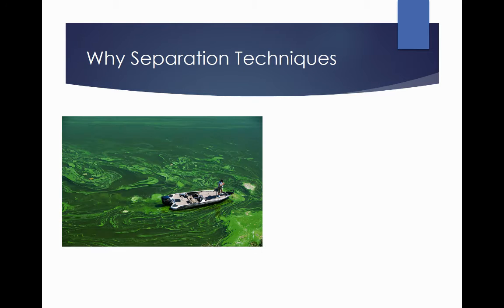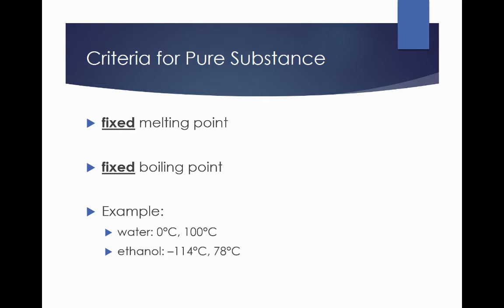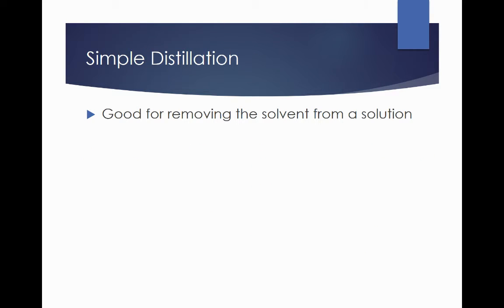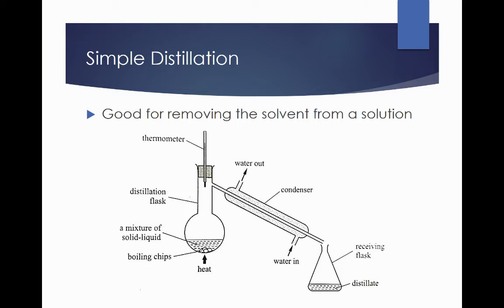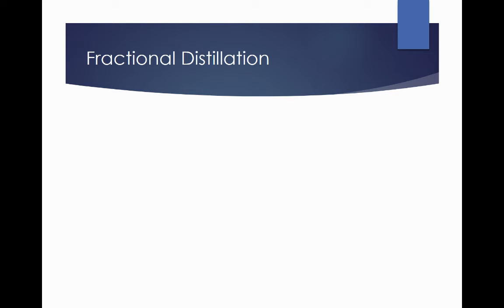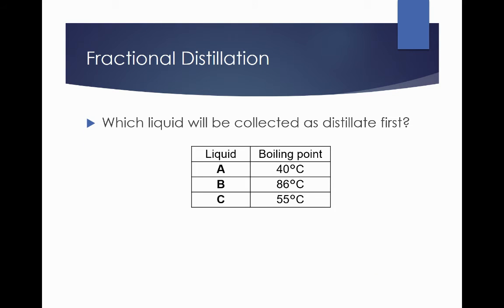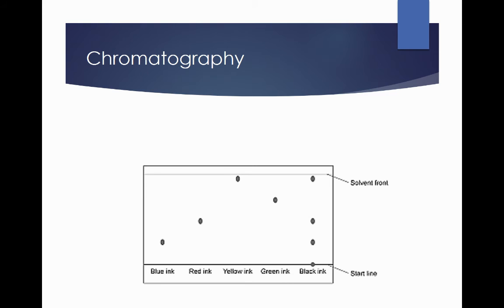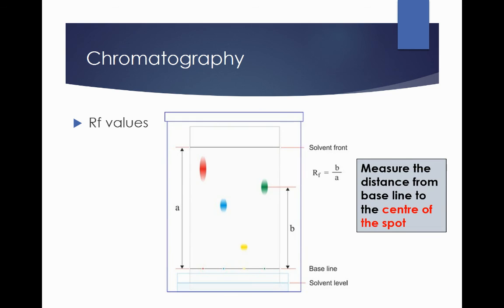3 Separation Techniques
Short video about Separation Techniques!